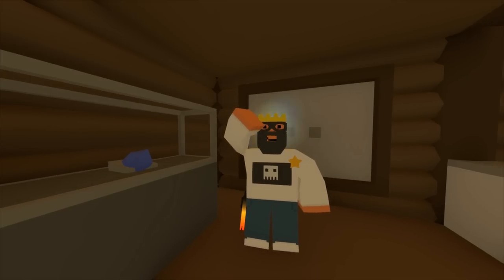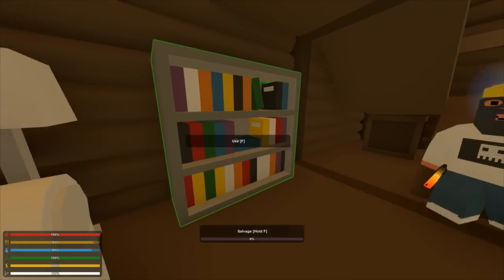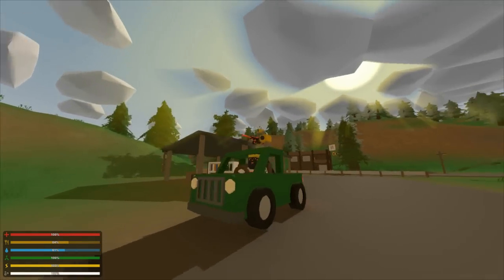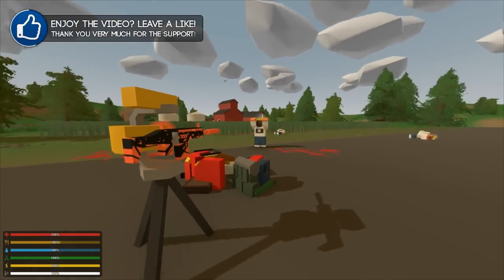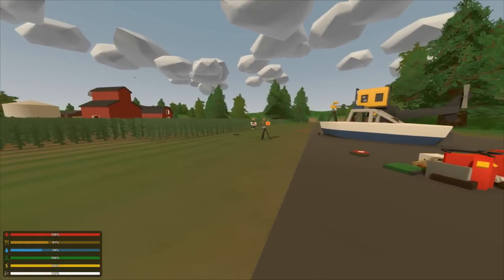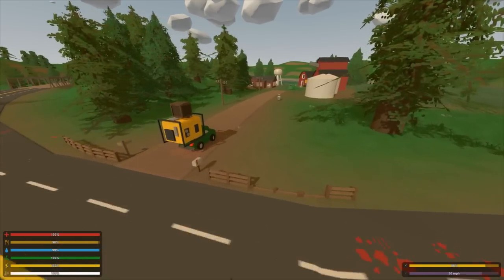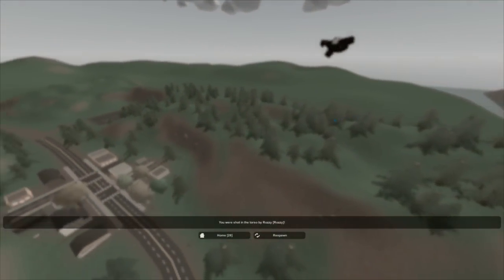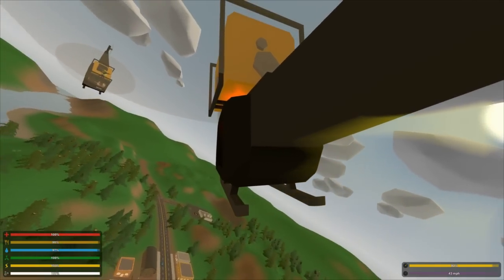SENTRY GUN! (Unturned Update)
SENTRY GUN! (Unturned Update 3.15.3.0)

Please like or share the video if you enjoy, it helps us out a lot! Thank you! ♥

☕ 2rgames - Game Begins After Coffee ☕

This video is from Roze's POV.